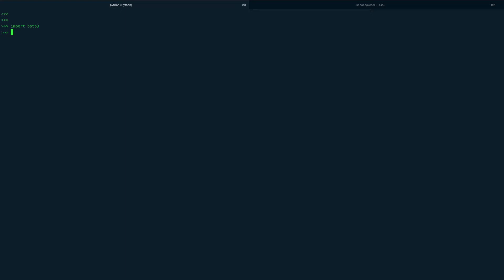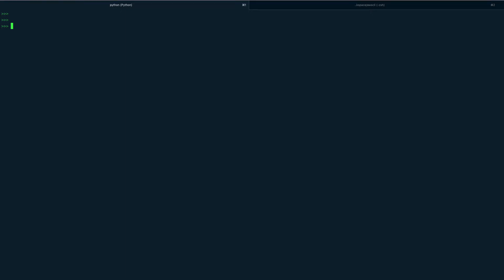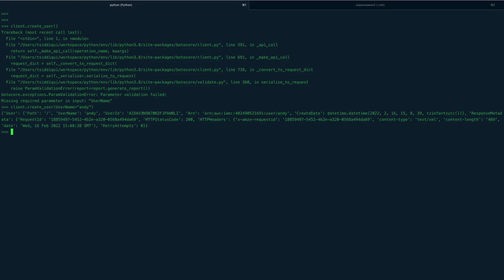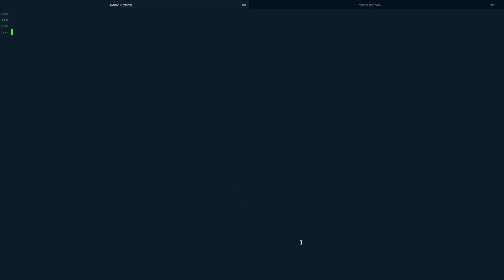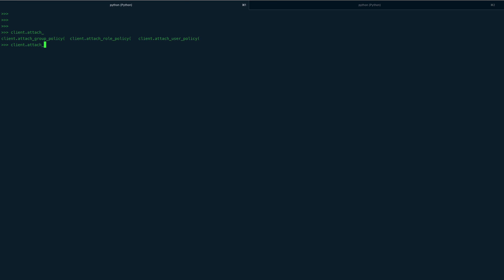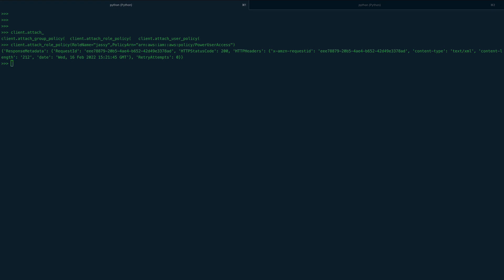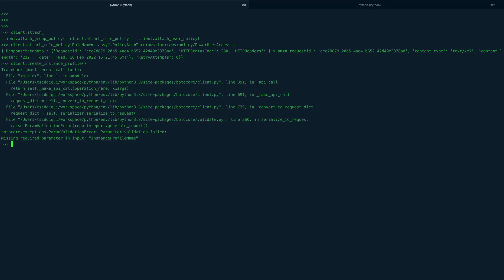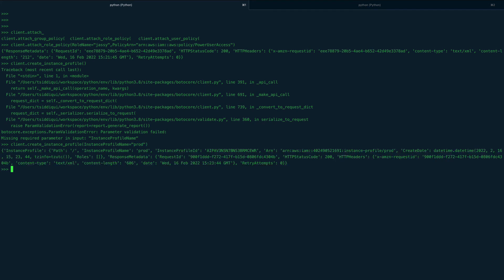Working with AWS IAM using Boto3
In this video we are going to use boto3 and perform actions like create IAM user, create IAM role, create IAM instance profile and so on.